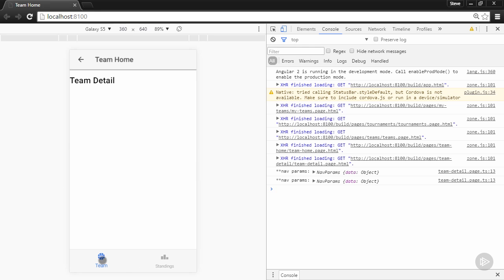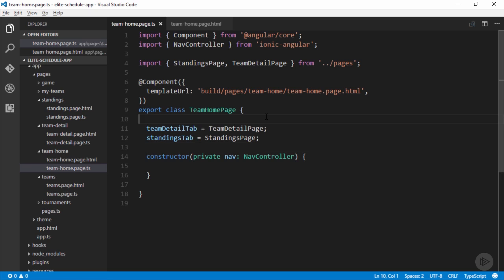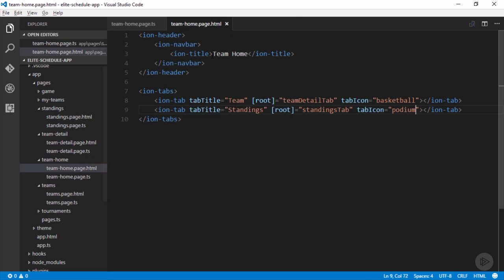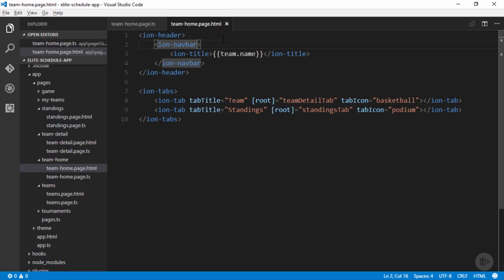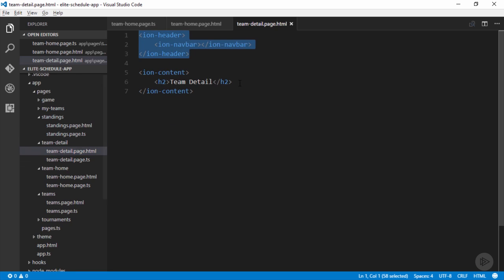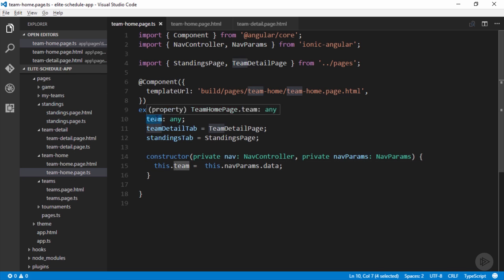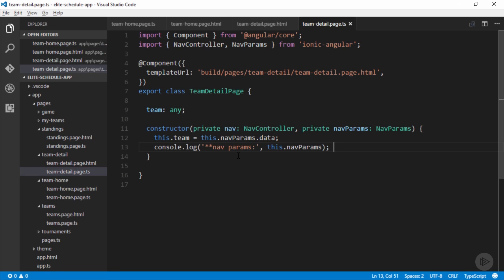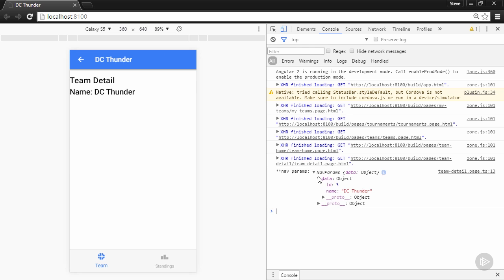Ionic tutorials 2 23 Navigation Parameters with Tabs